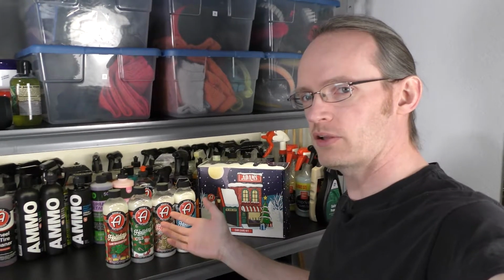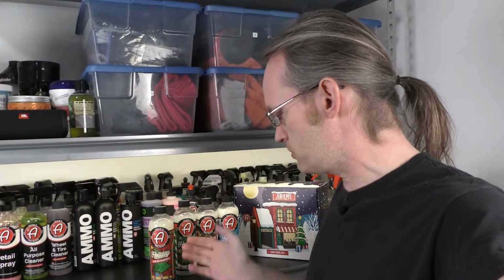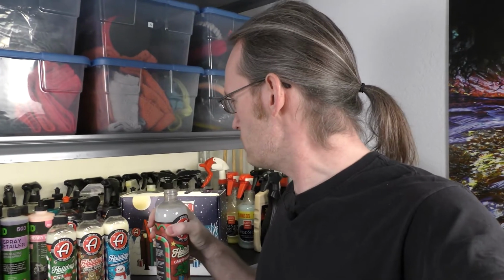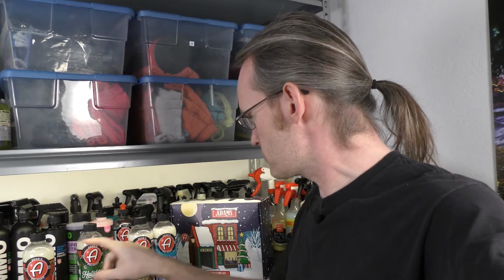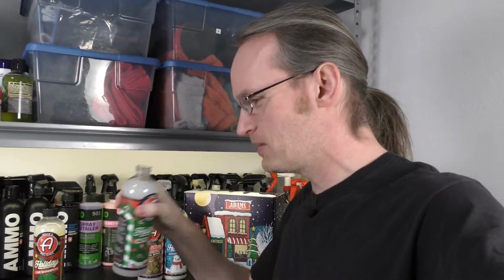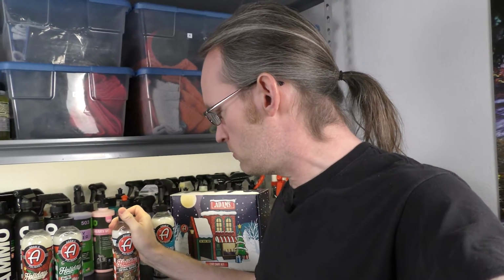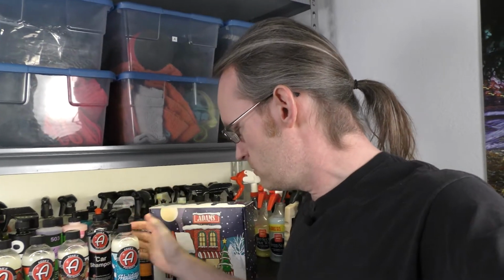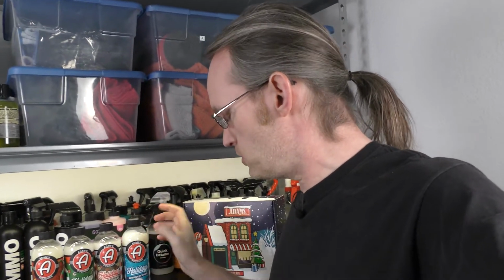Dope Smells Adam's Holiday Car Care Kit 2020 - detailing product smell review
What do Adam's Holiday 2020 care care products smell like? Let's find out!

This is not a review-review, there are plenty of those on YouTube already. This is a smell-review for those that really enjoy car detailing and are interested in what the scents of these products can bring to the user experience. Or if you just enjoy seeing some weirdo smelling random products in his garage, that's fine too.